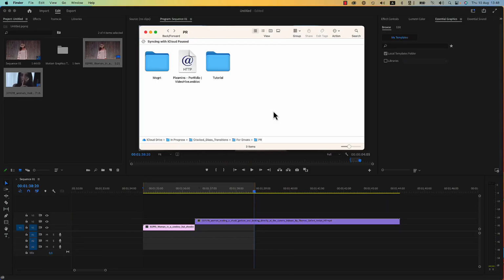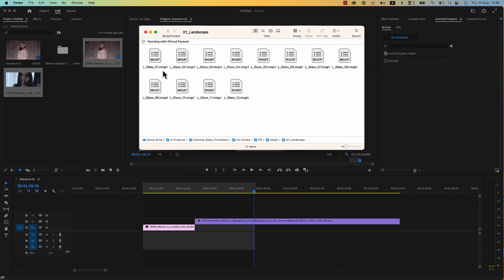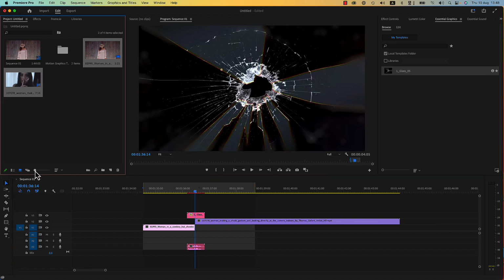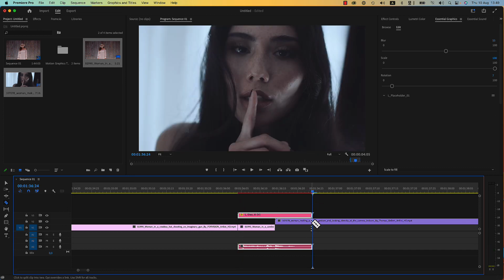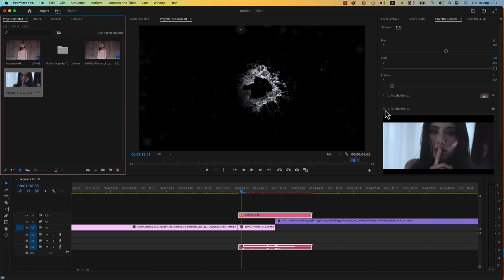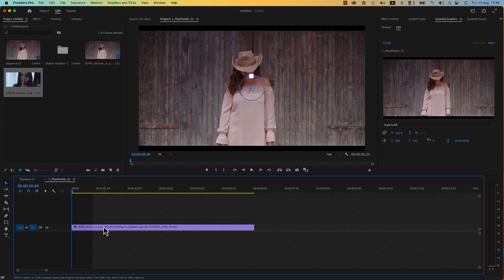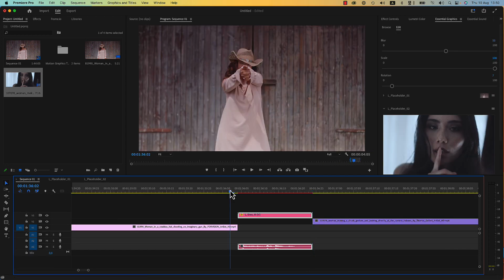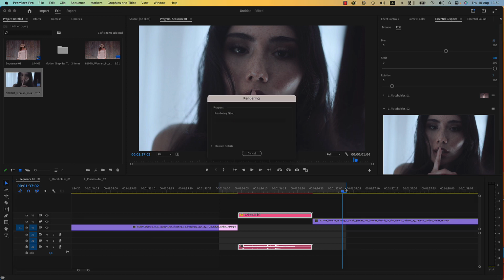Shatter glass | Adobe Premiere Pro Tutorial